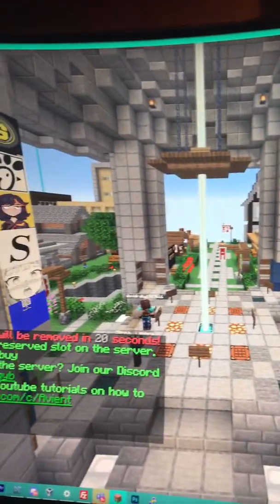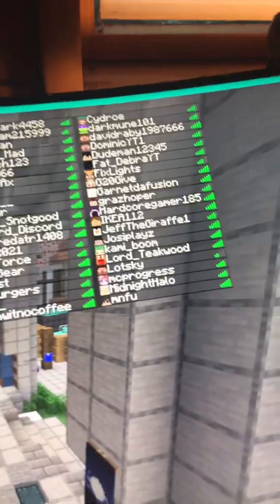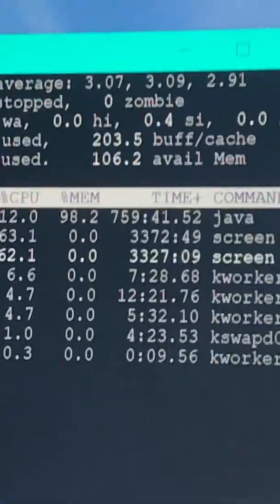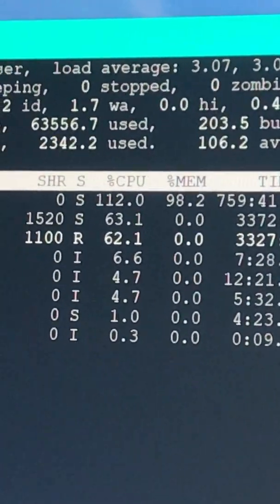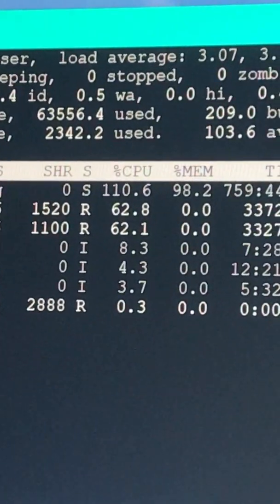What PC Does It Take To Run A Big Java Minecraft Server?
What kind of a PC does it take to run servers like 2b2t and Hermitcraft? Servers with large player counts or large world files? In this video I go over my personal setup to show you what its like to run a server with 100 people online at all times.

Bitcoin: 36A2zSjhNBUfPzi7QWTDDTR1h3DMWL4Evt
Ethereum: 0x11F5a3CFb19069596A9A90be21ABb89b7f247679